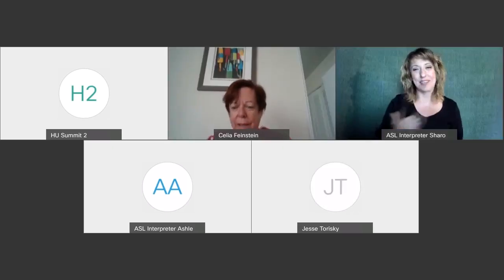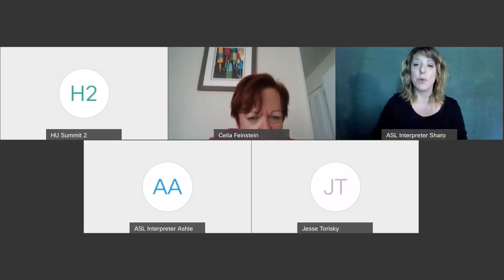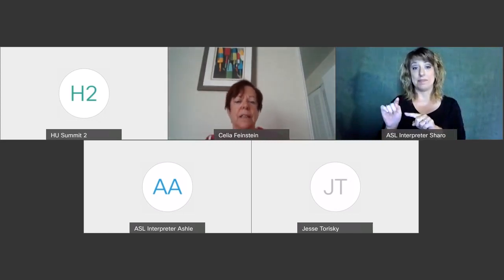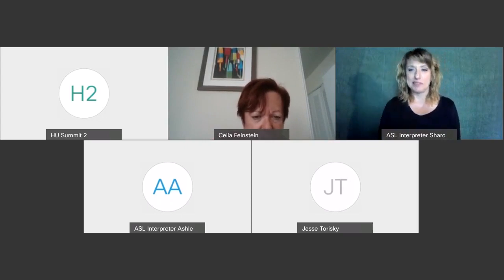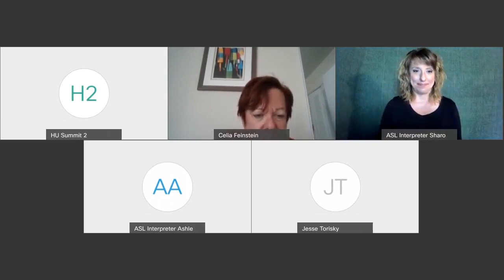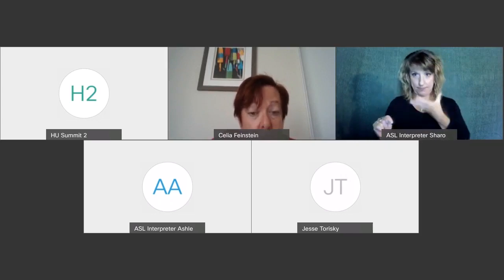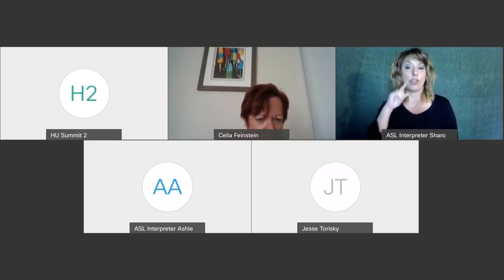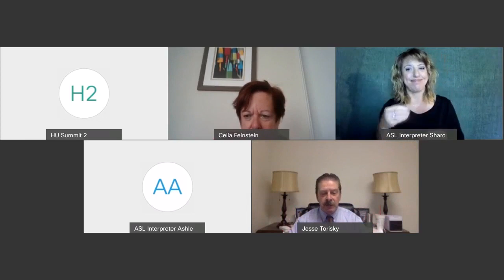PA Community Alliance Summit 2021 Day 2 Track Two 20210817 1415 2